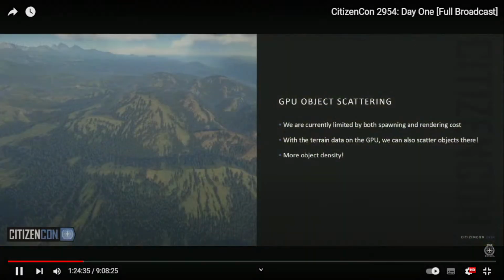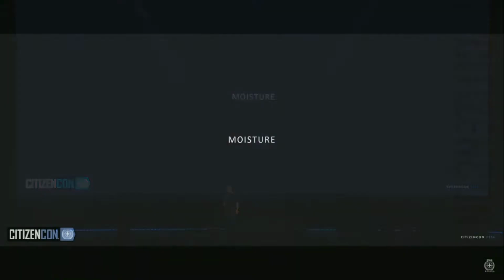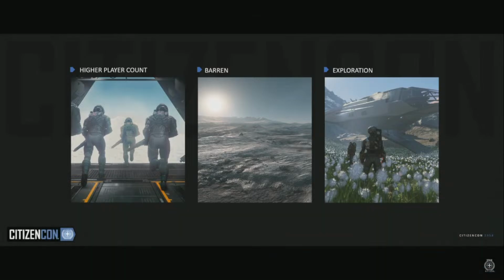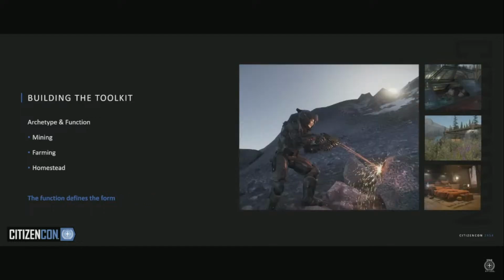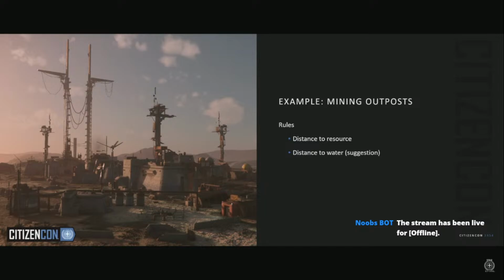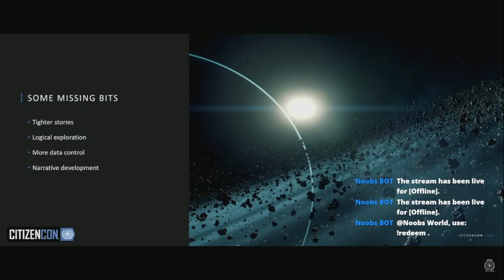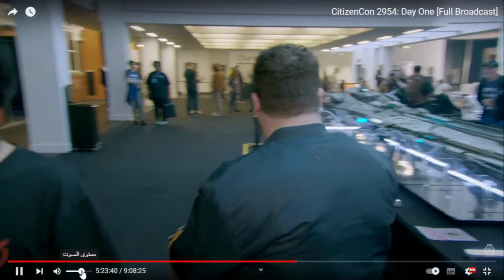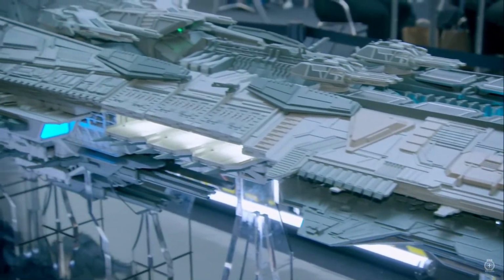رحلة إستكشاف ماكروتيك (3) الجزء الثاني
نكمل رحلة الإستكشاف في ميكروتيك وبعد بنشوف فعاليات
CITIZENCON 2954

تغطية الفعالية على من منظمة صحارى ستيلر قناة نمري @XNIMRY

أكواد البث تلقاها هنا في اسفل صفحة عالم النوب الرئيسية على اليسار

إذا كانت قناتك للبث هذا أفضل برنامج مساعد للبث غني عن التعريف Streamlabs من OBS

للتحكم باللعبة عن طريق الأوامر الصوتية من هذا البرنامج

أداة تحرير الأزرار في لعبة ستار سيتيزن ( مجانية ) تقدر تحرر الأزار بكل سهولة وتسوي كومبو أزرار لأمر واحد عادي

دعمكم باللايك والمشاركة يا وحوش